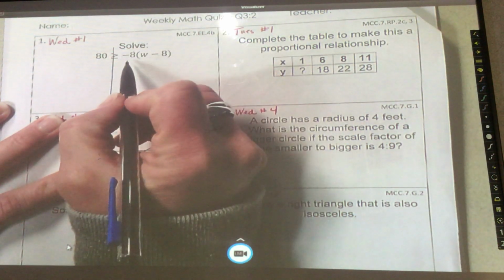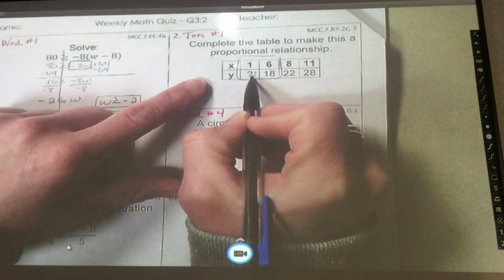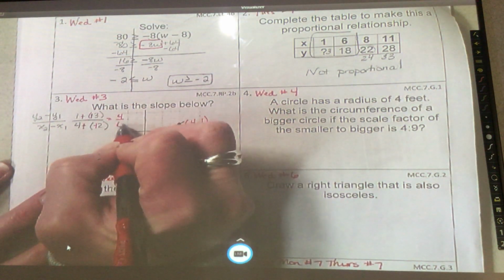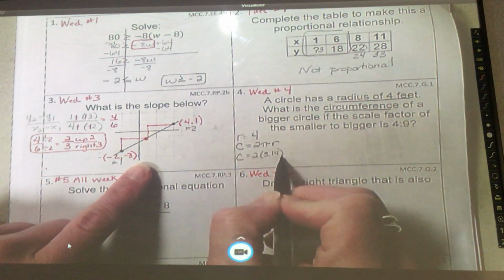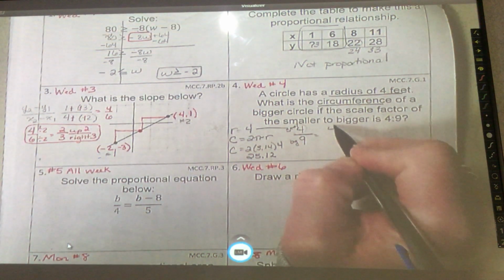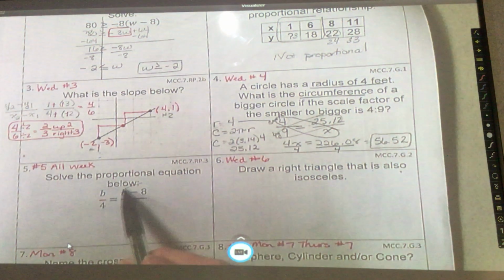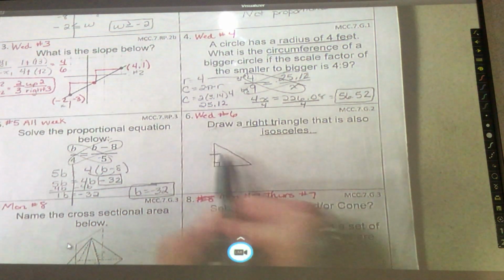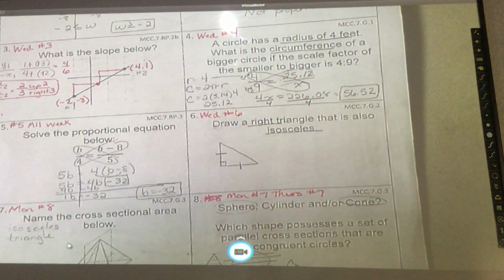Spiral Review Q3W2 QUIZ